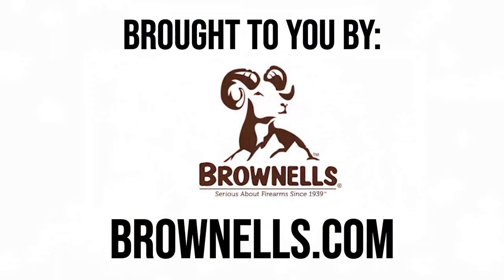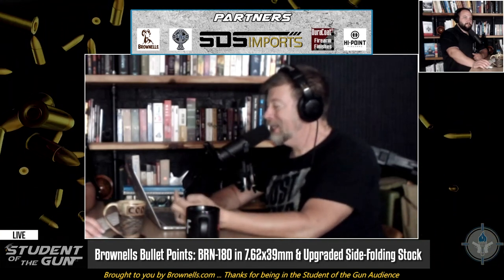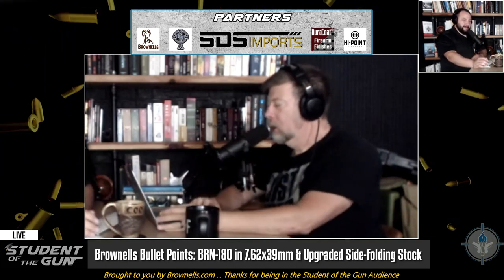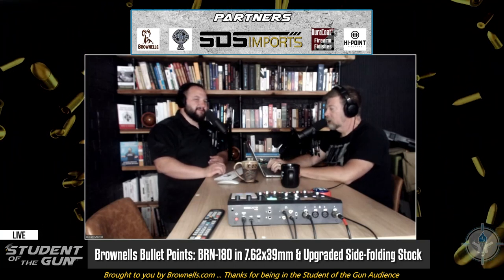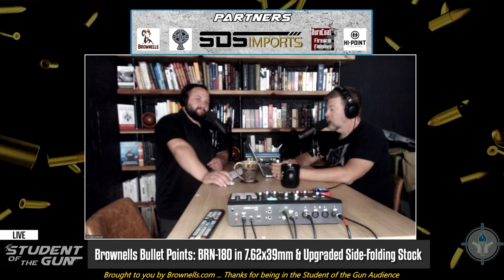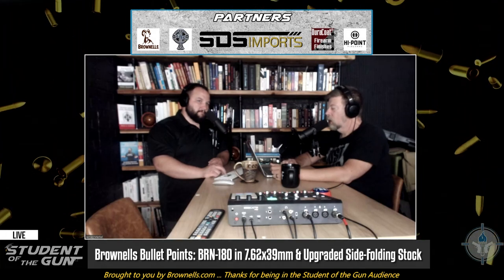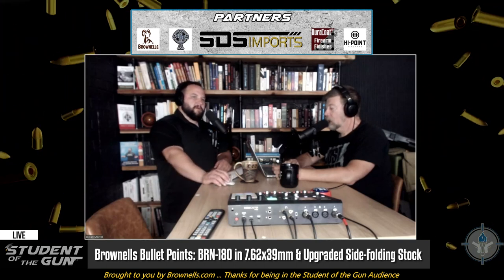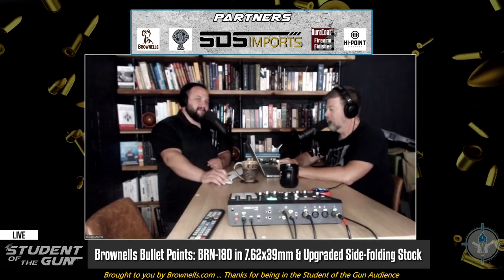BRN-180 in 7.62x39mm & Upgraded Side-Folding Stock | SOTG 1148 Clip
From SOTG Radio - Gun Control is Built Upon Lies & Pistol Brace is NOT a Bump Stock | SOTG 1148